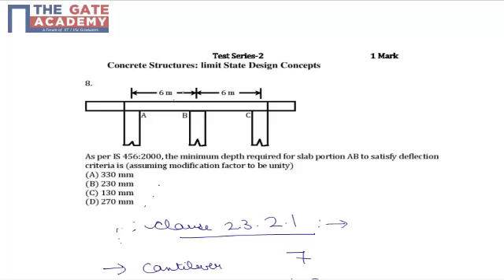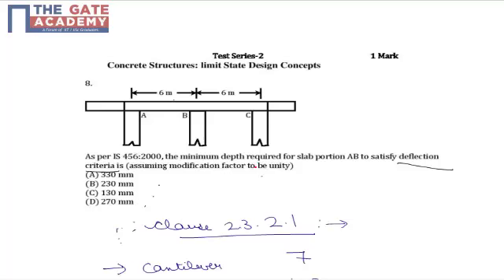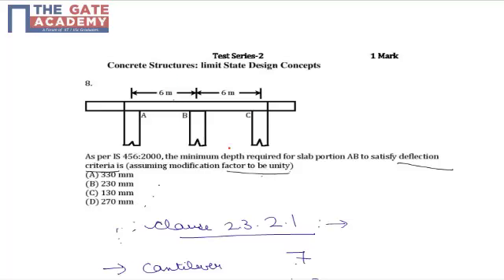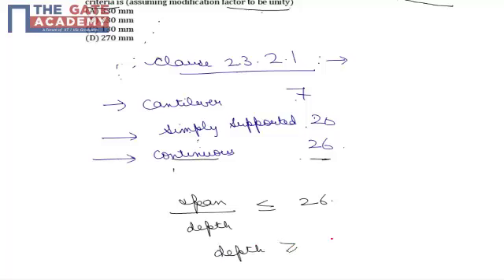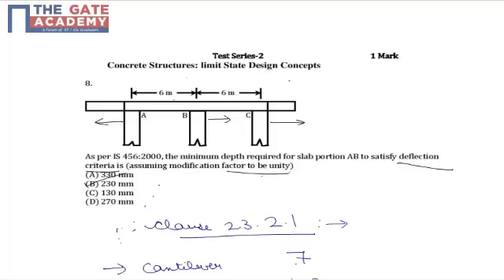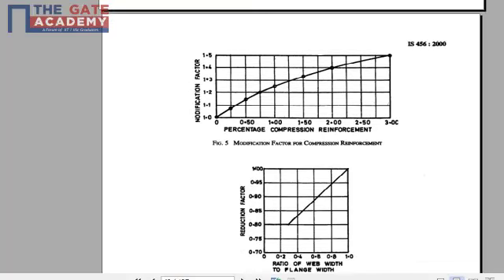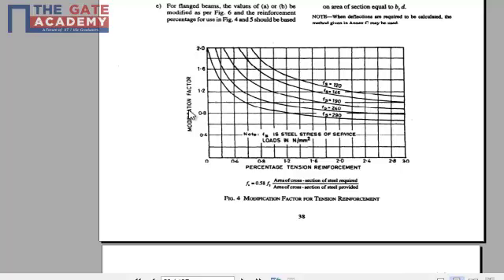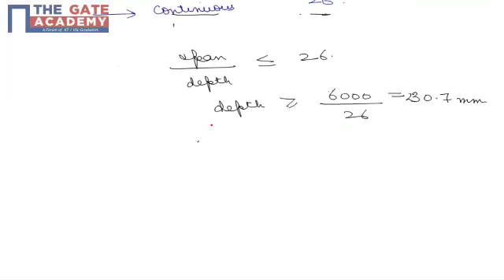GATE 14 CE TS 2 Q No 8